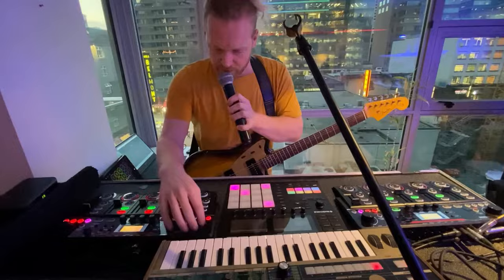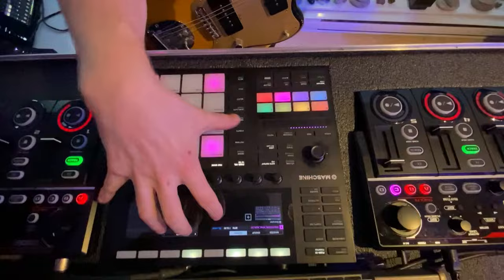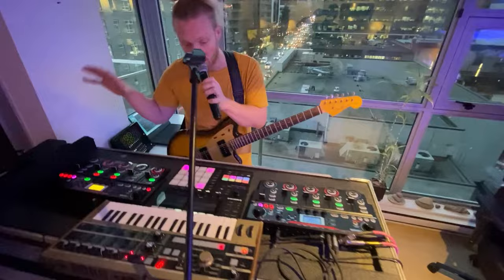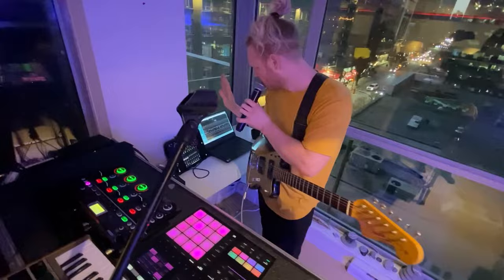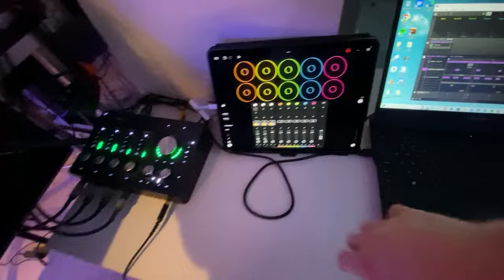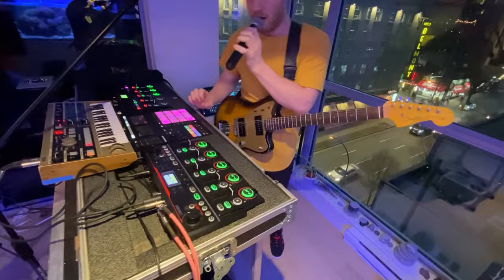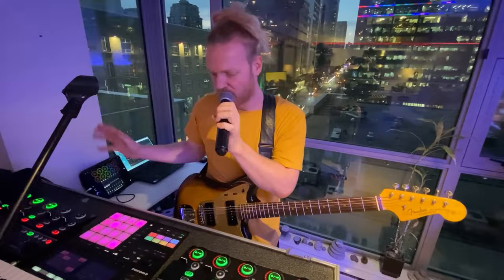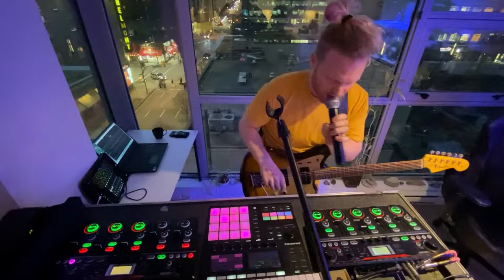Mark Woodyard's Live Looping Setup - Walkthrough and Demo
A walkthrough of my looping setup and a little demo of it! Throw your questions in the comments for further education on the subject!

Line 6 Helix LT
RC-505mkii Loop Station
Maschine Mk3
Midi Solutions Quadra Thru
Microkorg